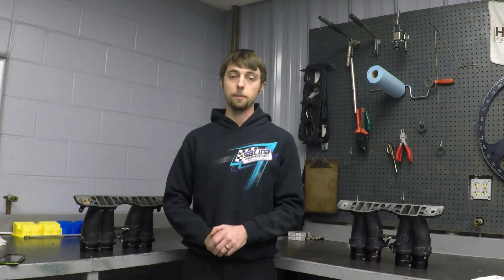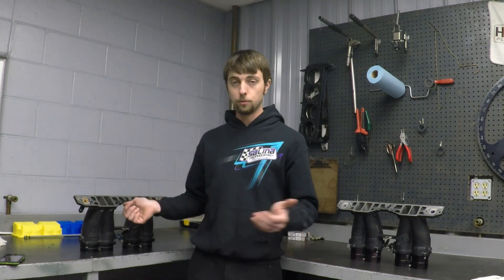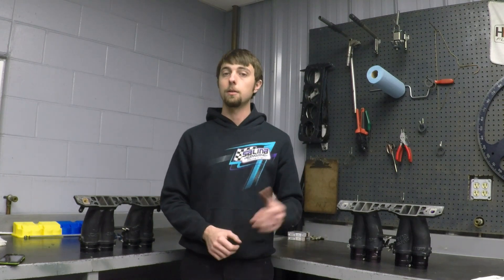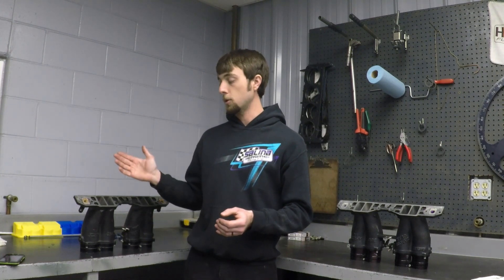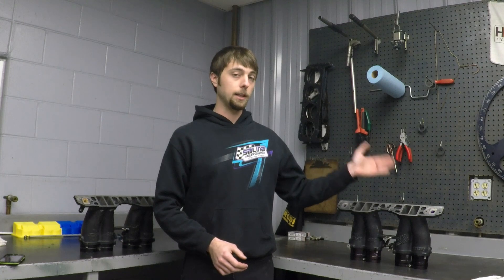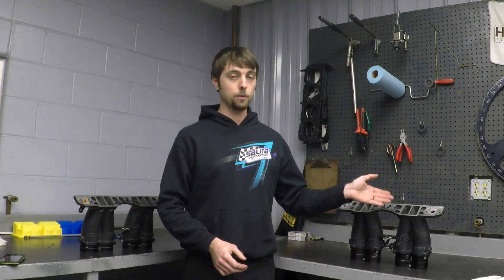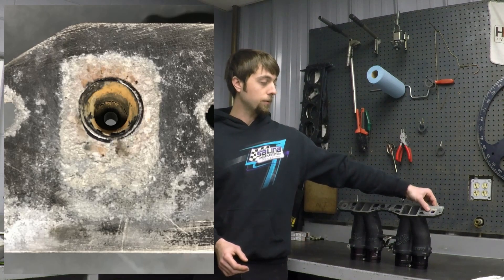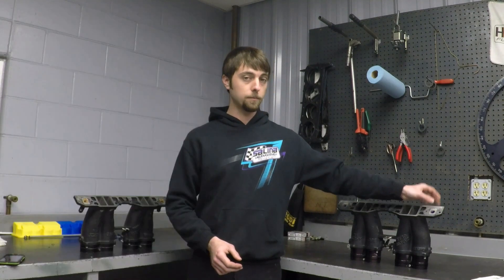Sprint Car Engine Injection Manifold Corrosion Issues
Adam Cofer of Salina Engines talks about corrosion that can occur in your sprint car engine manifold due to the type of coolant you're running.